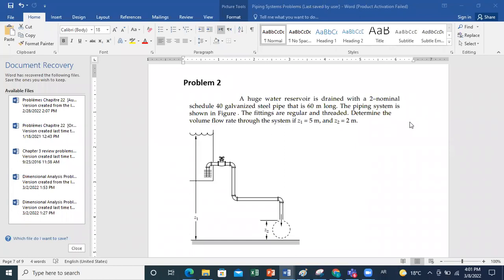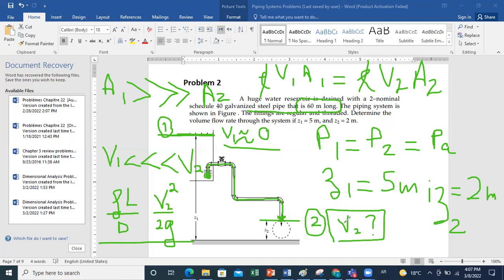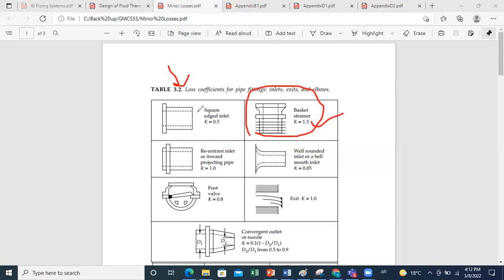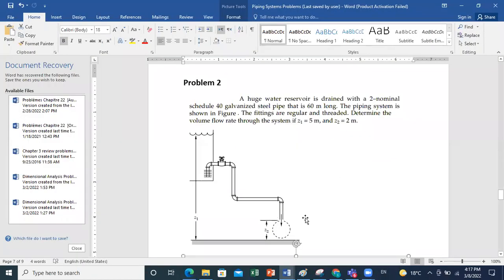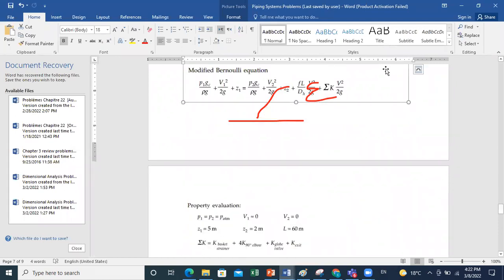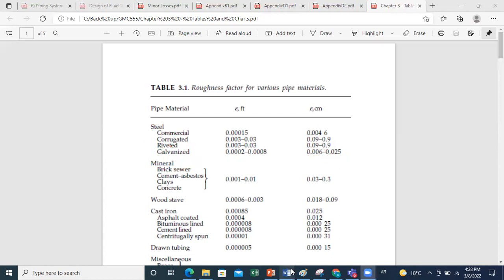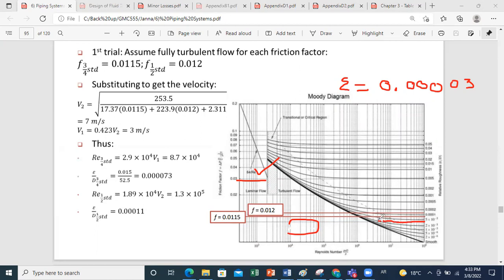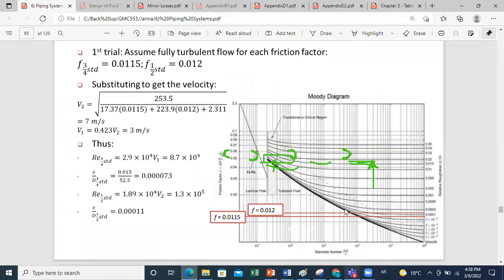Extra Problems on Piping - Part 1